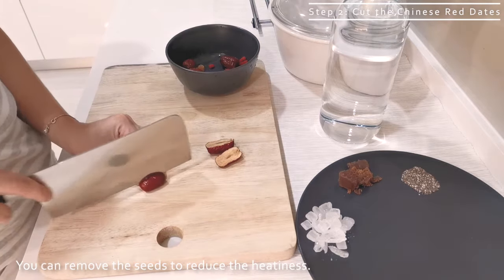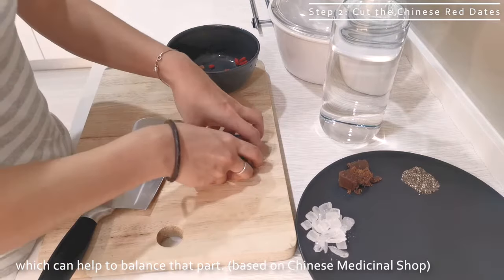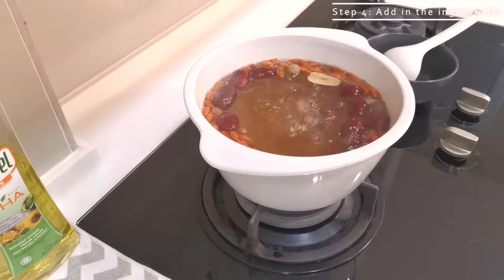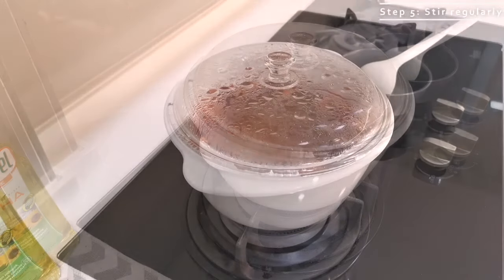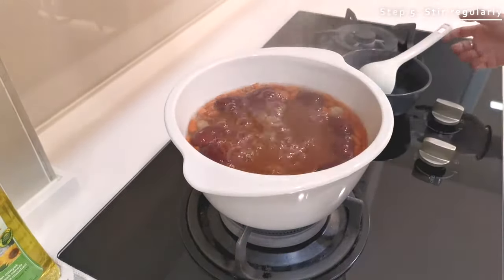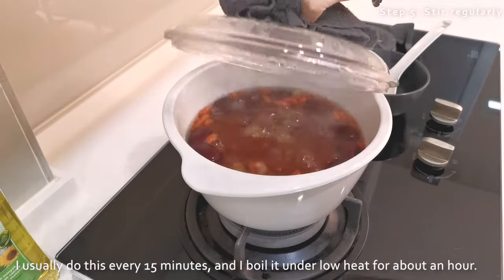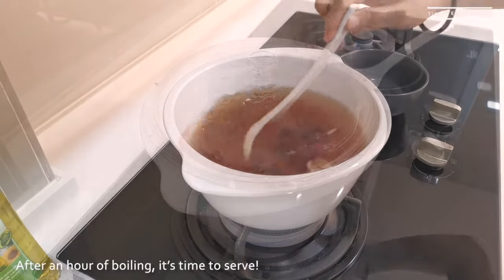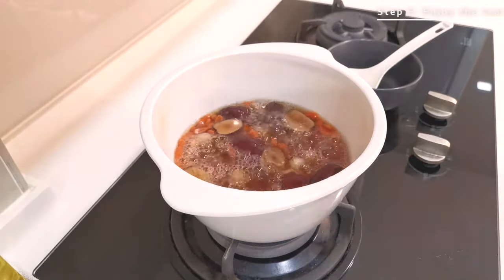Home Made Chinese Red Dates with Wolfberry Tea | Junee & Cassie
I've been cooking and drinking the Chinese Red Dates with Wolfberry Tea regularly for a few months now! It really does help with monthly menstrual pain 😅

TRY IT OUT! It is soooo simple to make and the ingredients are easily available at any Chinese Medicinal Shop 😉

//TYPO: it should be 29th May 2020//